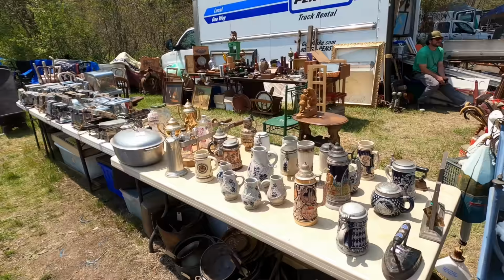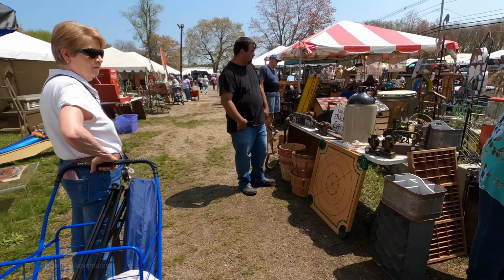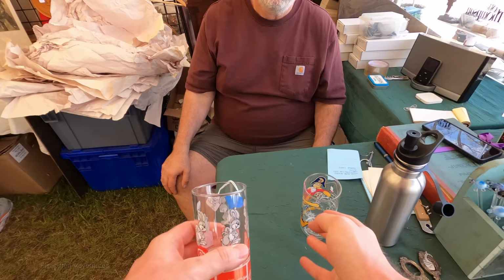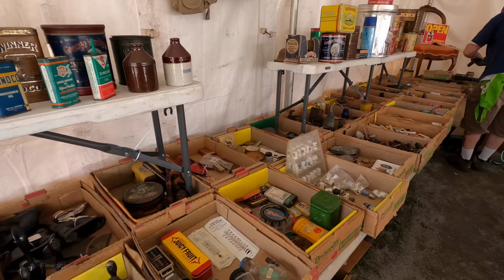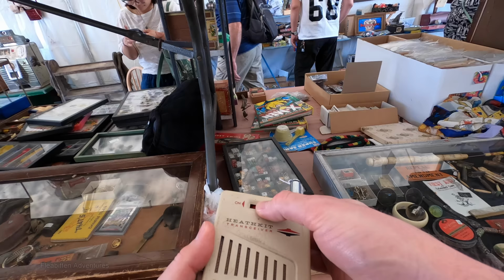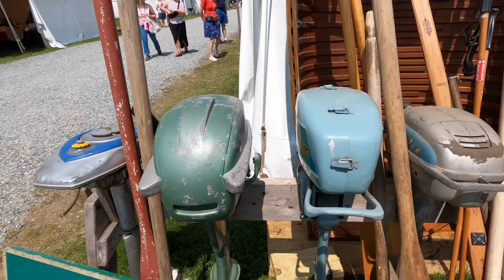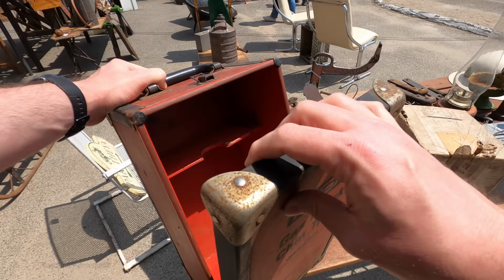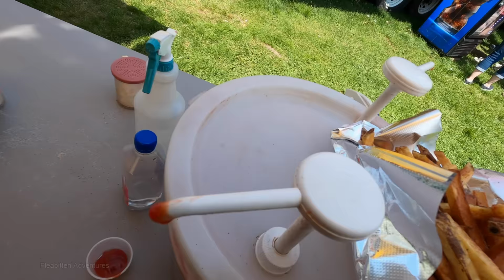The Legendary Brimfield Flea Market! May 2023, Episode Three!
The Brimfield Flea Market is back for 2023!  Join me as I search the endless sea of wonderful junk that I don't need at the Brimfield Flea Market in Brimfield, Massachusetts. This is Episode 3 of ?.

This was filmed in May 2023.